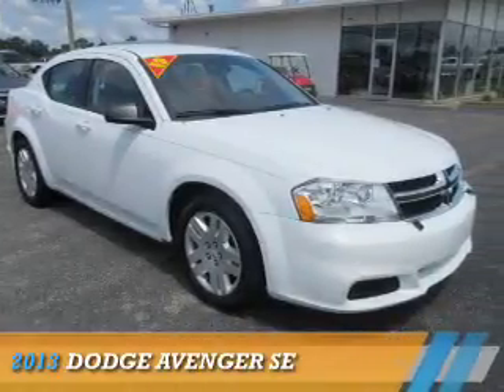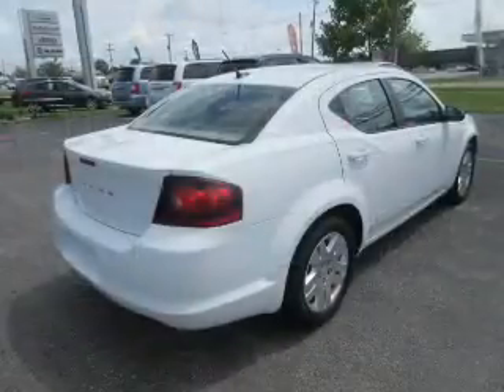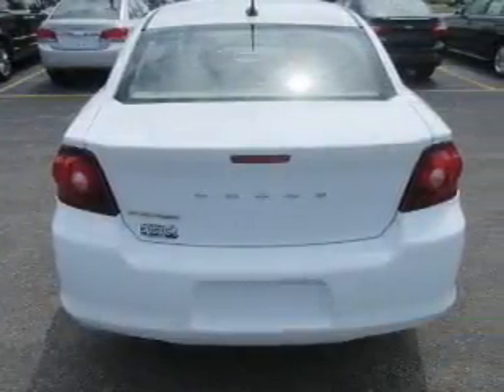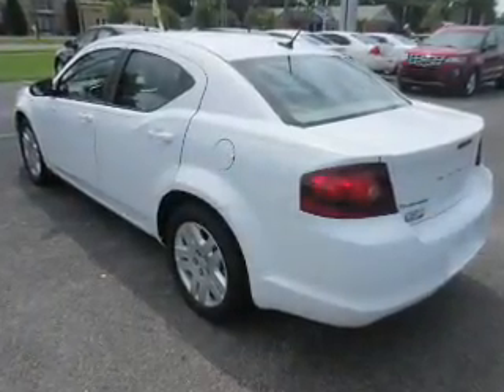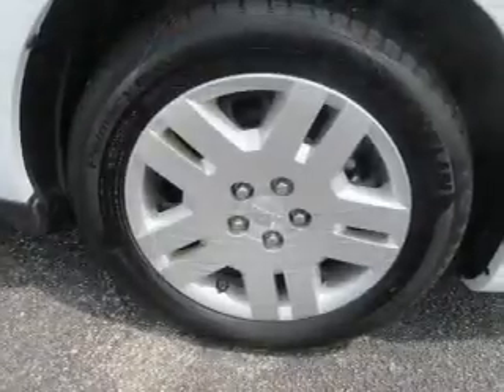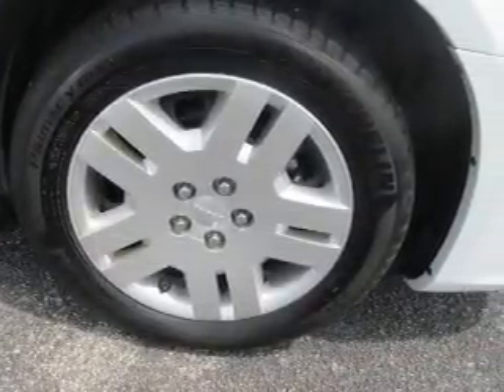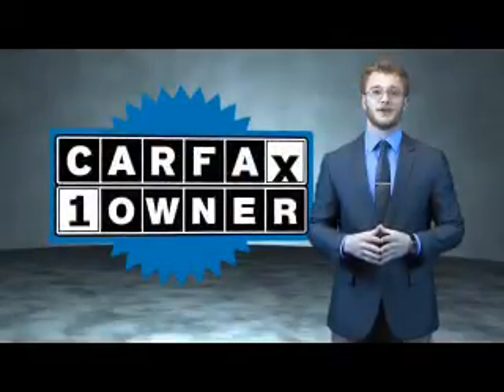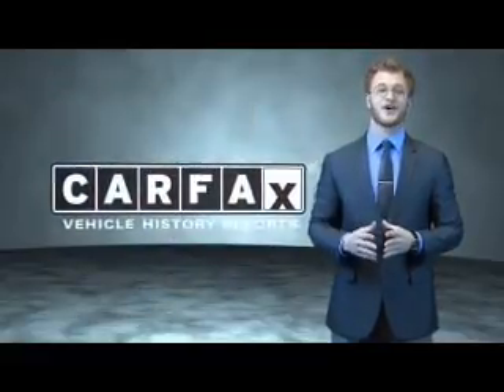2013 Dodge Avenger 16342B - Mt Carmel IL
Year: 2013
Make: Dodge
Model: Avenger
Trim: SE
Engine: 3.6 liter 6 Cylindercylinder
Transmission: Autostick
Color: White
Mileage: 45591
Address:
1422 W 9th St
Mt Carmel, IL 62863
VIN:1C3CDZAG5DN749861